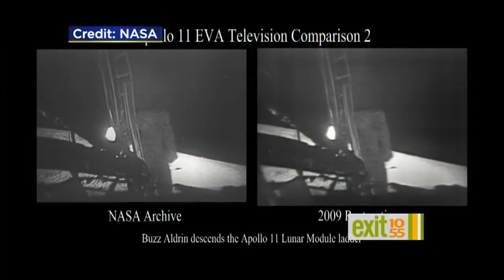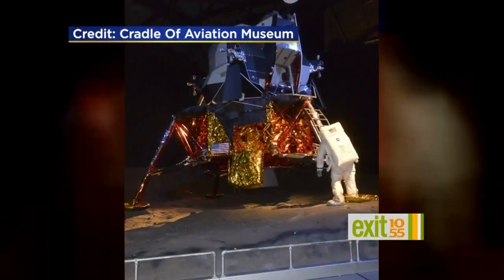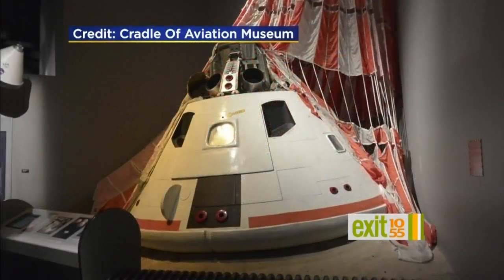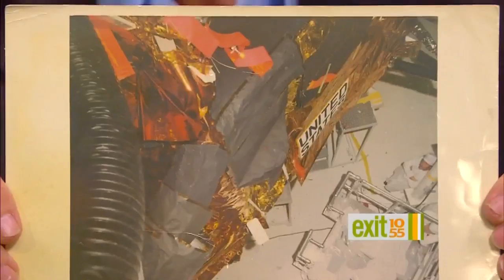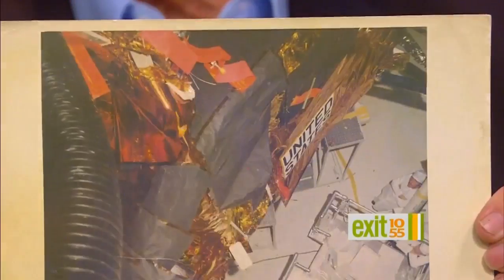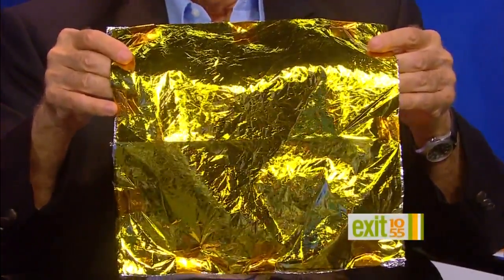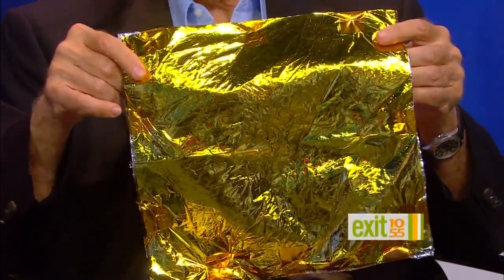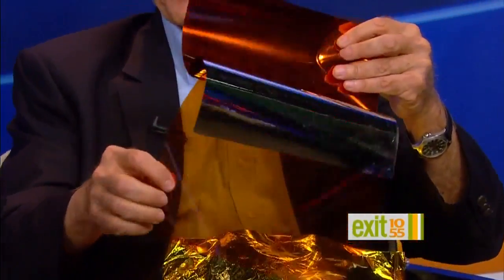48 Years Since Man Landed On The Moon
Exit 10/55 Long Island